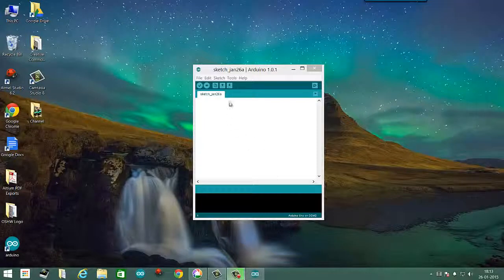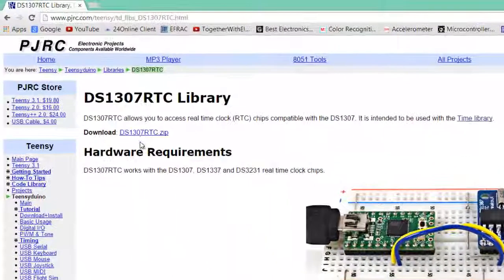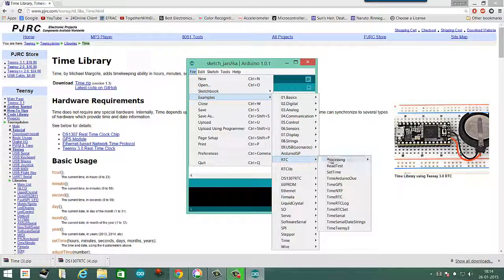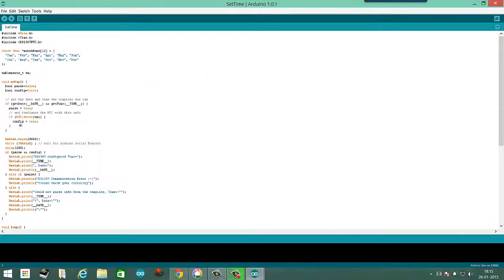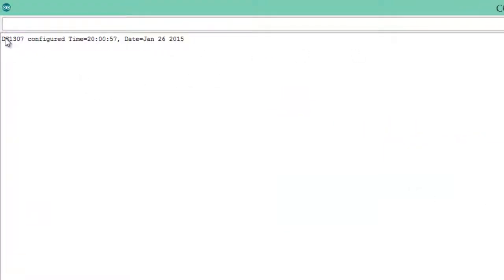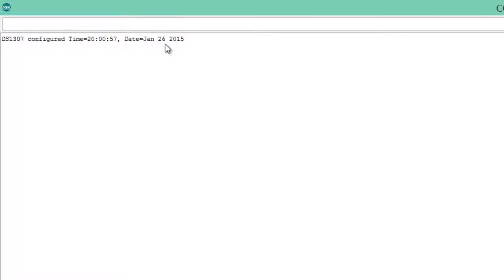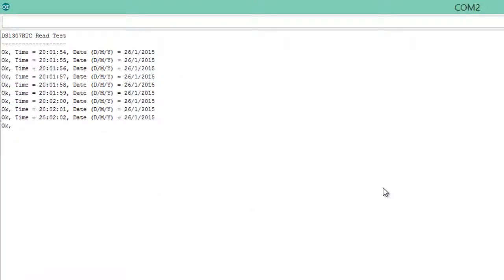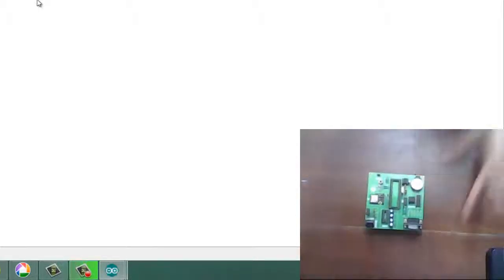TWE #8 - Configuring the RTC Chip to use with AVR - 2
In this video we will be configuring the DS1307 to run the present time.
For this video we will be using a arduino to make the interface easier.